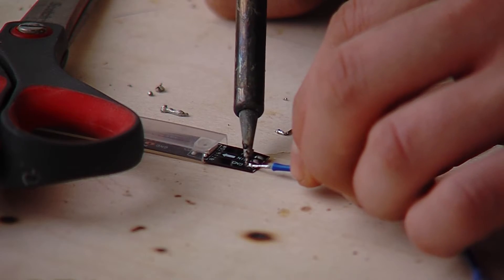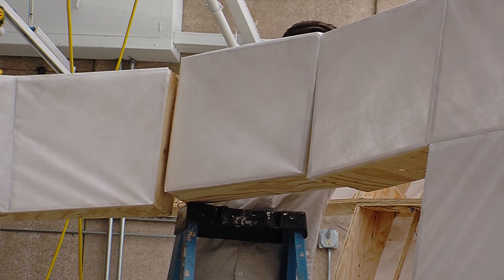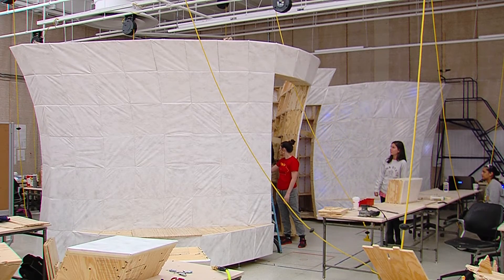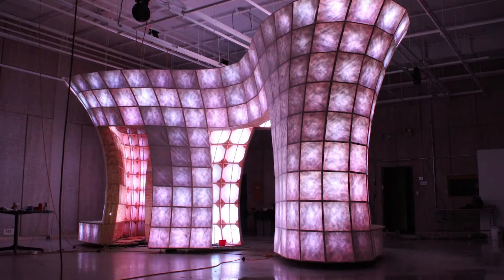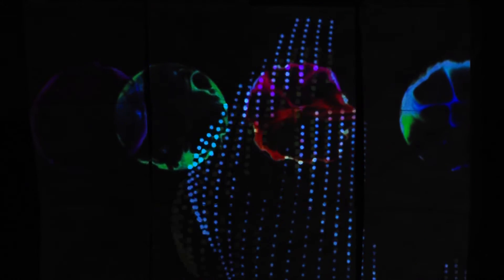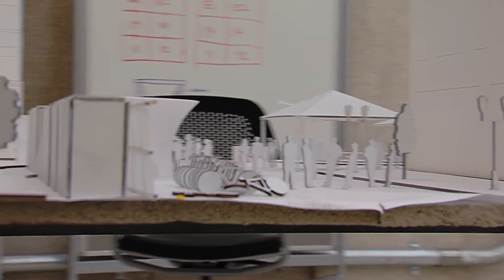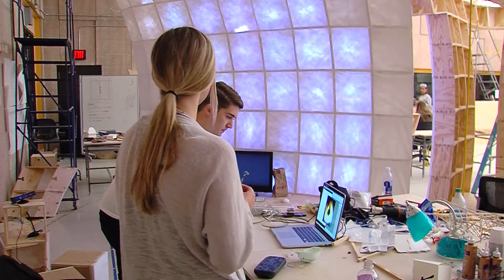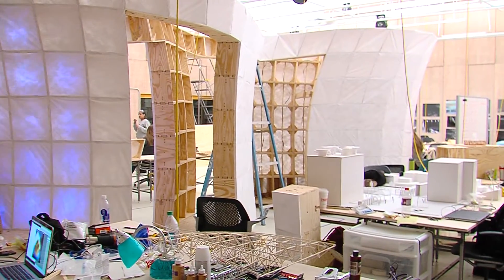ISU students design interactive pavilion for 80/35 music festival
Visitors to the 80/35 Music Festival in Des Moines will get a chance to enjoy a unique pavilion that was designed and built by Iowa State design students. The 10-by-20 foot pavilion will help provide shade in the daytime and be a source of its own entertainment and interaction at night. That's because, along with its unique look, the pavilion was designed so that the outside of the structure could double as an interactive video wall. And the students were excited to get out of the classroom and see their designs come to life.